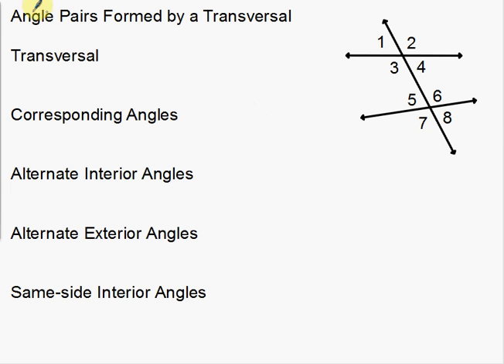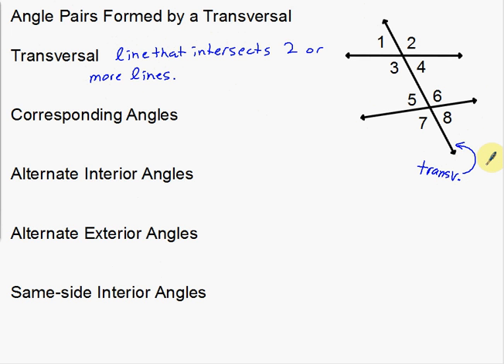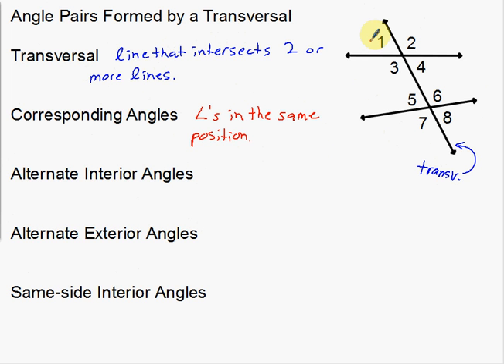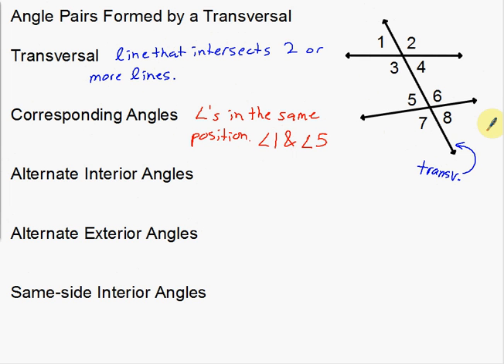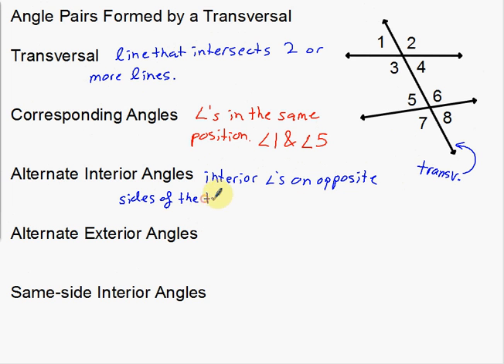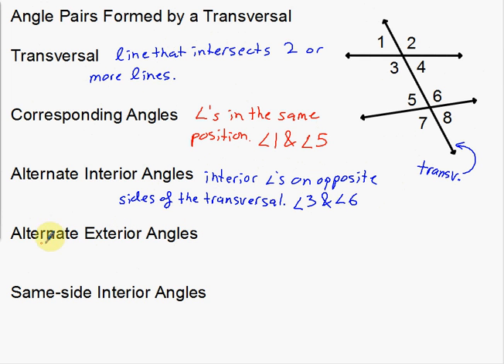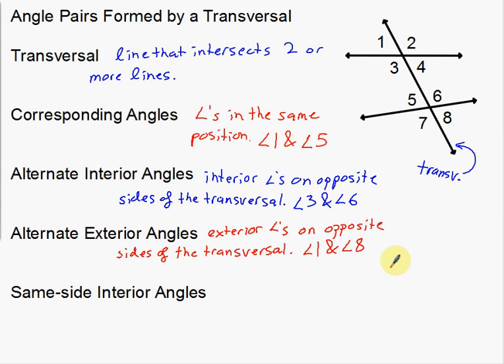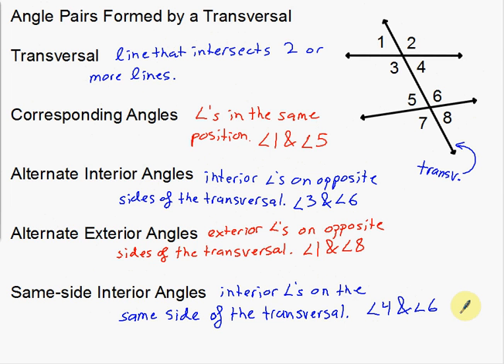Vocabulary Angles formed by a Transversal